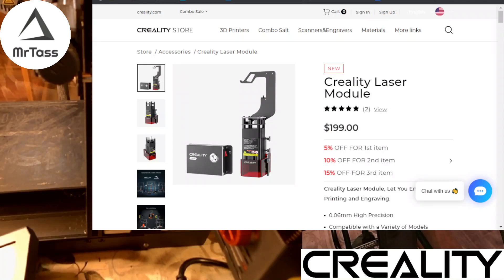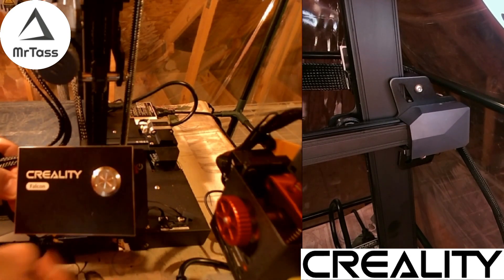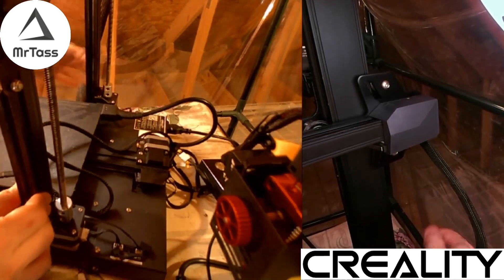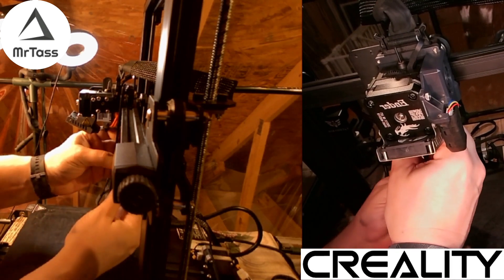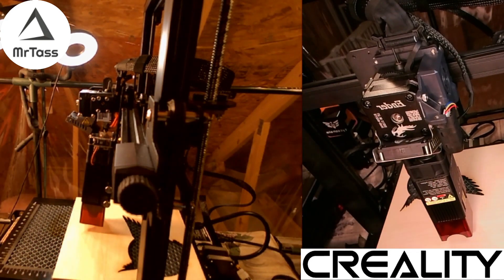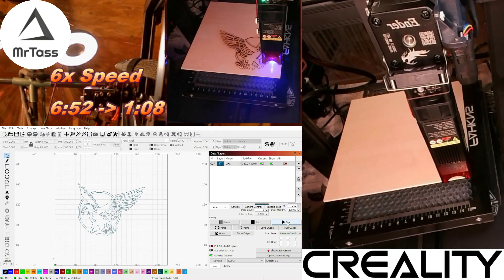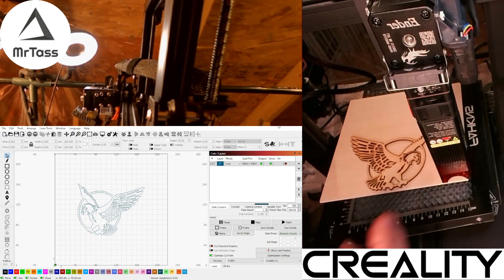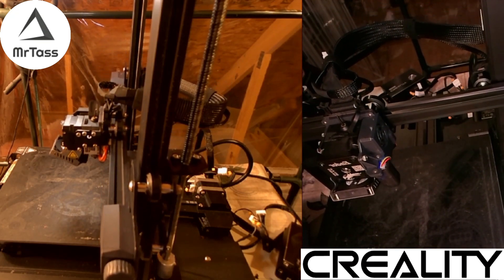MrTass Install - Creality 10w Laser Module Kit - Engraving and Cutting - Ender 3 Series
Hi everyone!

I am super stoked to talk to you about this Laser Engraver!
I was selected as part of the Creality Experience Officers Invitation!

As one of the first 10 submissions, I earned the 10w version of their Laser Cutter vs the 5w or 1.6w.  This means I can cut and engrave on thicker/harder materials.

I am excited to get this installed and start on a project that makes great use out of the 3D Printer (and now Engraver System).

Look for more videos to follow!

  * 10w - $210
  * 5w - $129
  * 1.6w - $99

Etsy (Quest Accessories and Oddities)